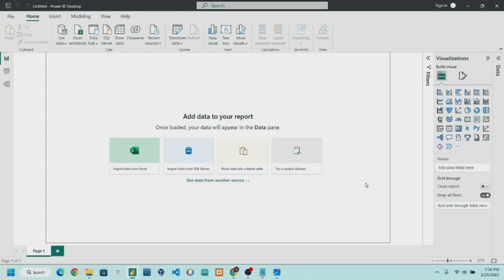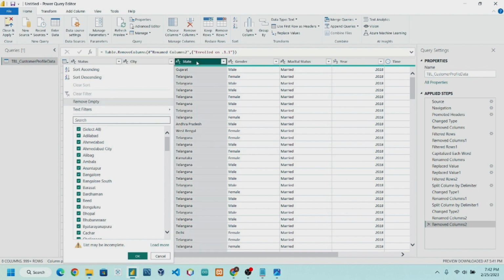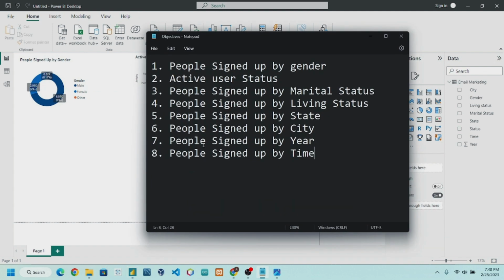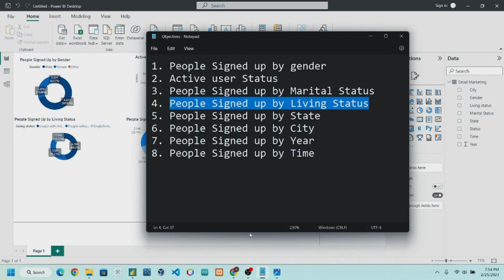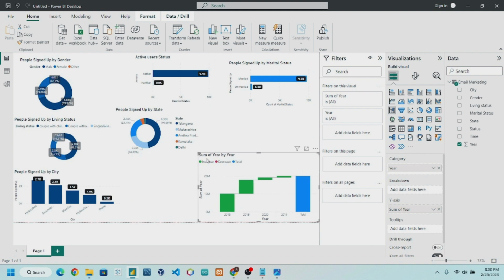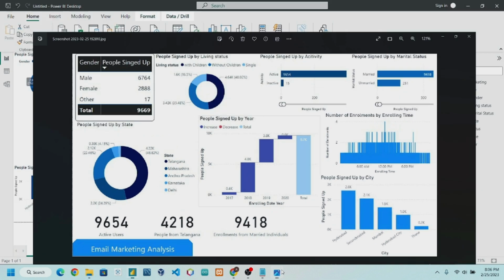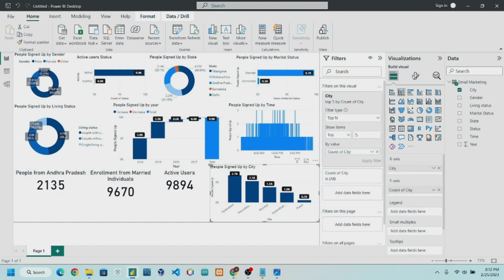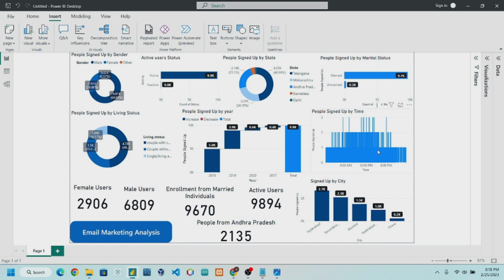Email Marketing Dataset Analysis | Real World Project | Power BI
In this tutorial, I will guide you through the process of analyzing an email marketing dataset using Microsoft Power BI. We will start by importing the data into Power BI and then perform data cleaning, transformation, and visualization to gain insights and create a comprehensive analysis report. By the end of this tutorial, you will have learned how to use Power BI to create insightful visualizations and interactive reports that can be used for business intelligence and decision-making purposes.

Whether you're a data analyst, marketer, or business owner, this tutorial will provide you with the essential skills needed to turn raw data into actionable insights using Power BI. So, sit back, relax, and let's dive into the world of email marketing data analysis with Power BI!

Chapters:
0:00 Introduction
0:52 Import Data
1:05 Data Cleaning and Preprocessing
7:02 People Signed Up by Gender
9:30 Active User Status
11:54 People Signed Up by Marital Status
13:17 People Signed Up by Living Status
15:28 People Signed Up by State
18:03 People Signed Up by City
23:01 People Signed Up by Year
26:08 People Signed Up by Time
31:32 Cards
37:40 Final Report